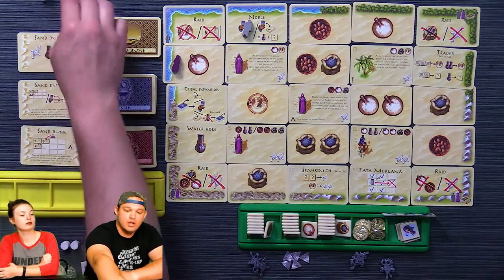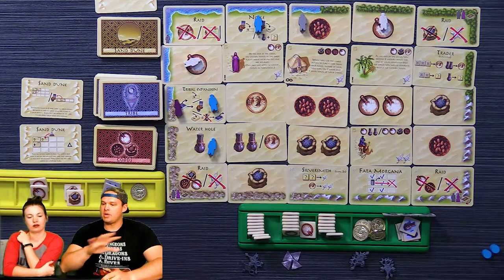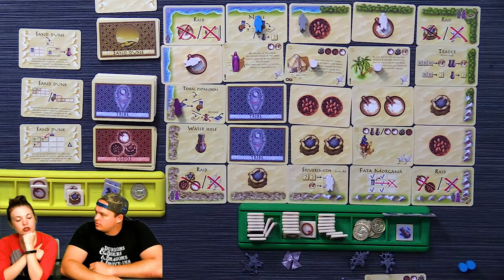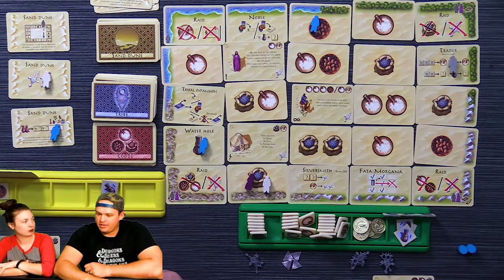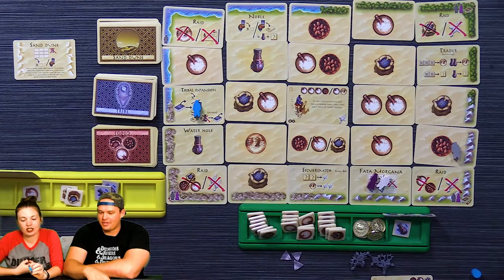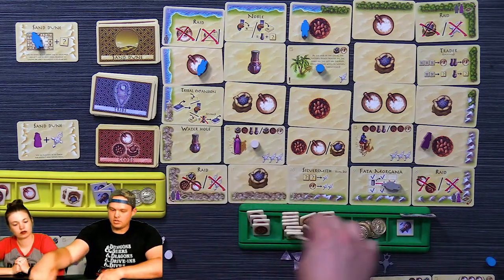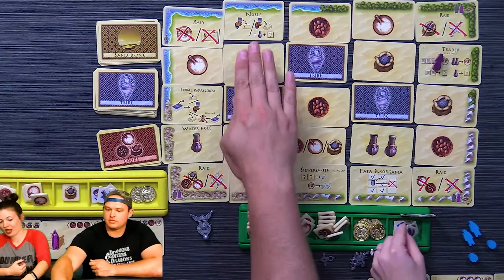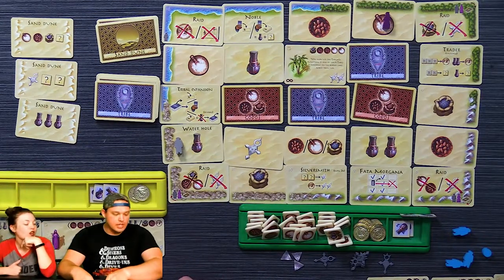Table for Two - Targi + Expansion Playthru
Unlike in other cultures, the desert Tuareg men, known as Targi, cover their faces whereas women of the tribe do not wear veils. They run the household and they have the last word at home in the tents. Different families are divided into tribes, headed by the ‘Imascheren’ (or nobles). As leader of a Tuareg tribe, players trade goods from near (such as dates and salt) and far (like pepper), in order to obtain gold and other benefits, and enlarge their family. In each round their new offerings are made. Cards are a means to an end, in order to obtain the popular tribe cards.

The expansion of the tribe goes on in Targi: Die Erweiterung, an expansion for Targi. With water as a new element, the tribe has more flexibility in how it will extend itself. More specifically, in the game water functions like a joker, e.g., you can swap two water tokens for any one goods token. Many of the new tribe cards, which replace the set in the base game, allow players to choose to spend gold or water tokens, which can make it a little easier to build.